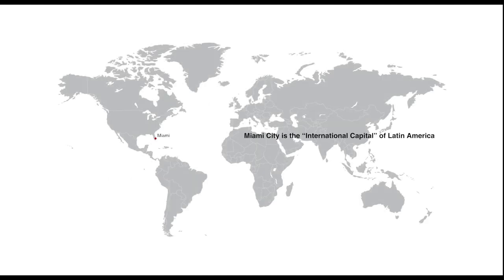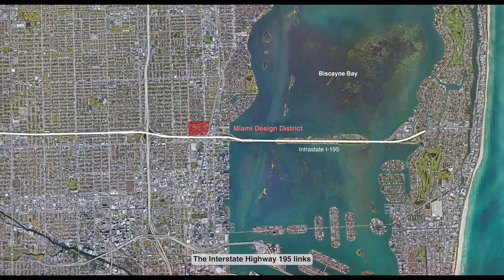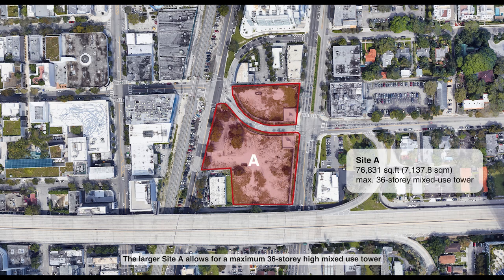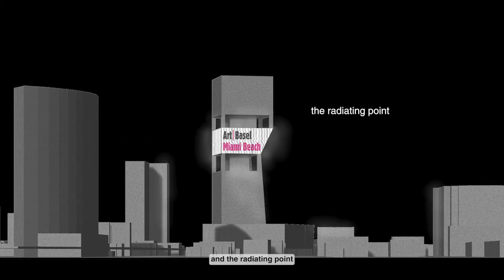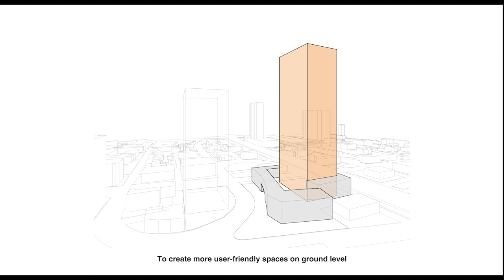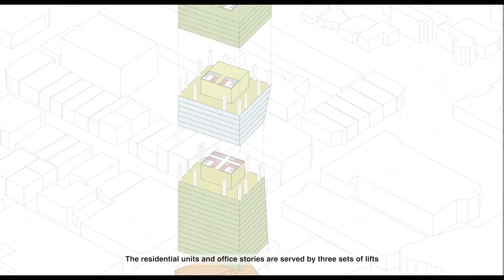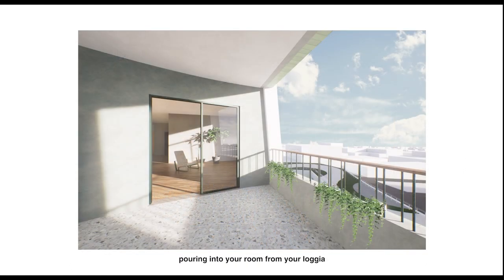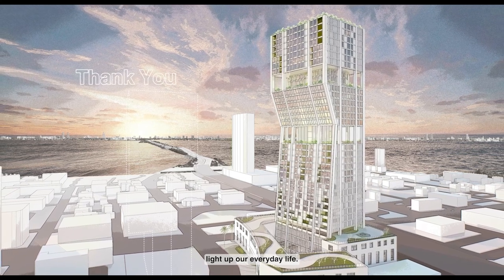Las Almenara - The Beacon | Project Teaser | Zeng Lingzhe Jeff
Project introduction and teaser movie for Las Almenara (The Beacon)
By Zeng Lingzhe Jeff

Studio Alessandra Cianchetta | Global Artscape: Project Miami
M.Arch Year 1-Semester 1, 2023
Department of Architecture, The University of Hong Kong